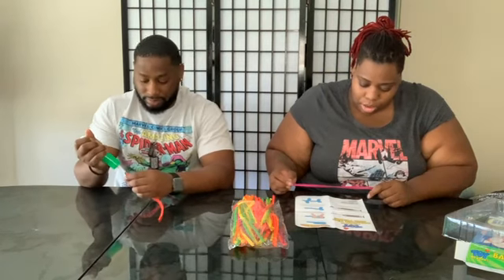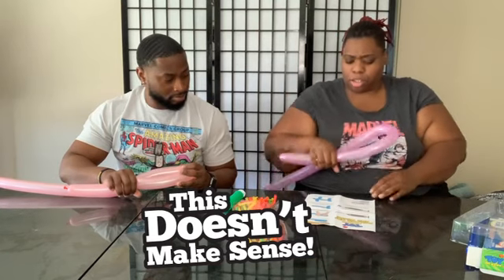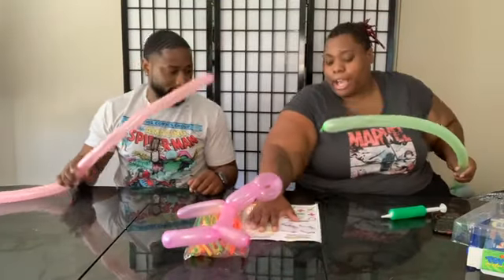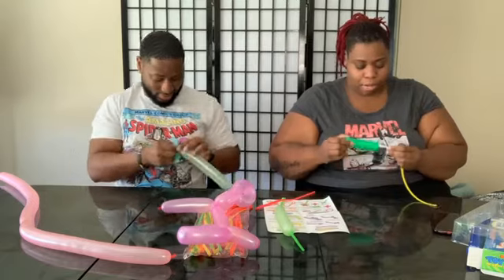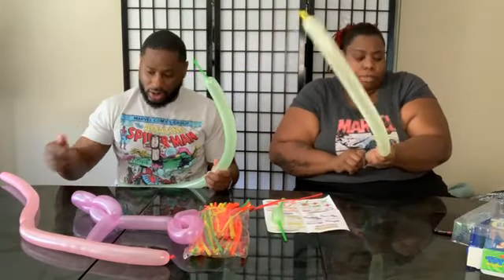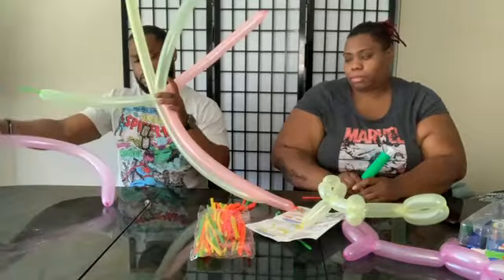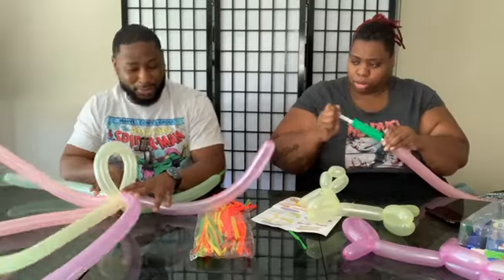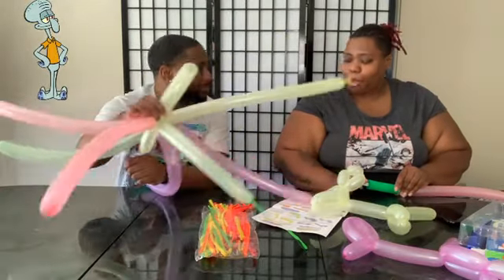Saw it and Bought it balloon art!!!